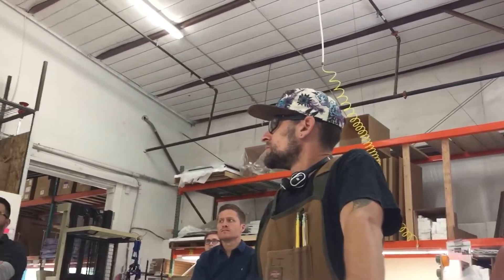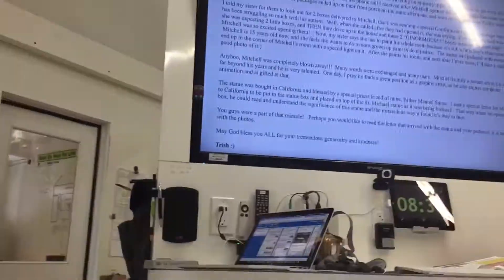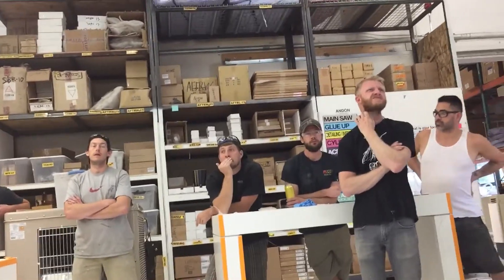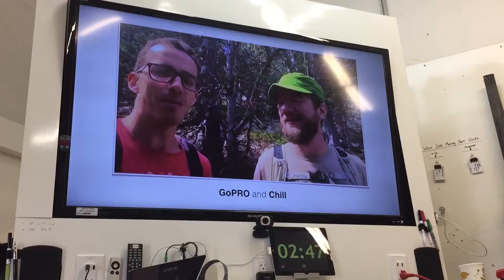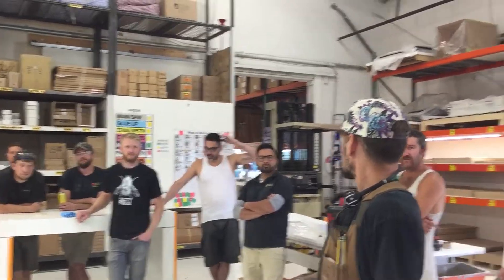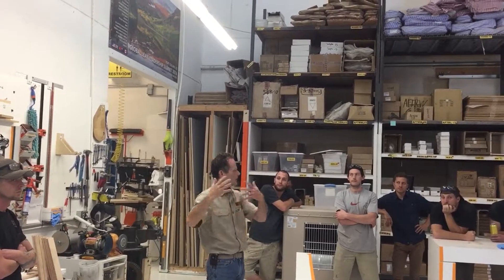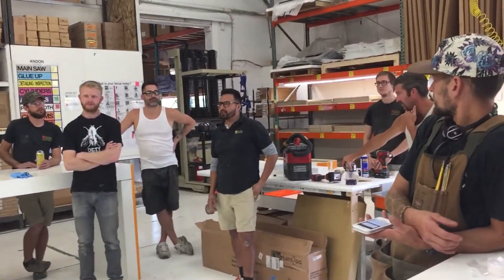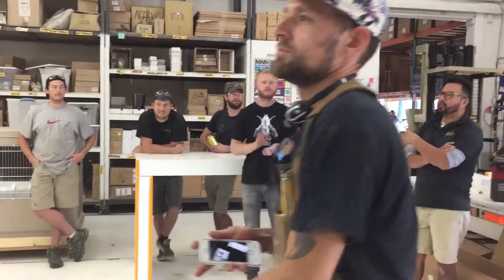DM 8/26 Friday